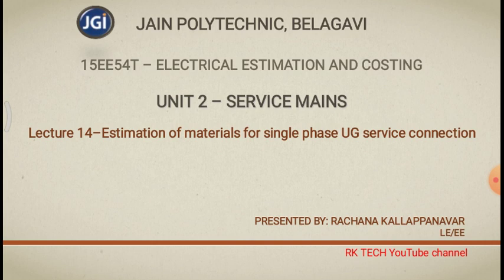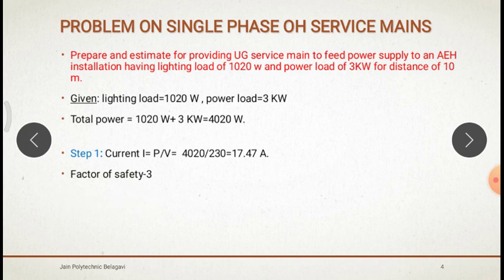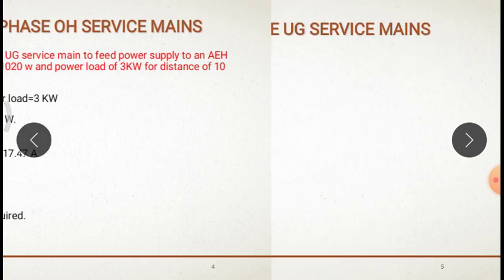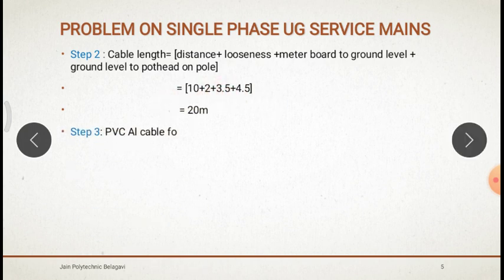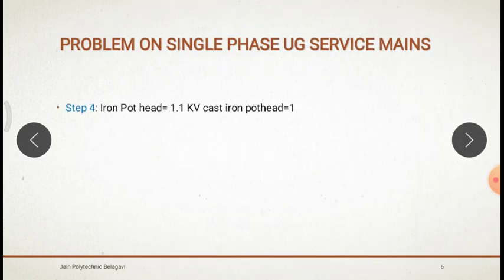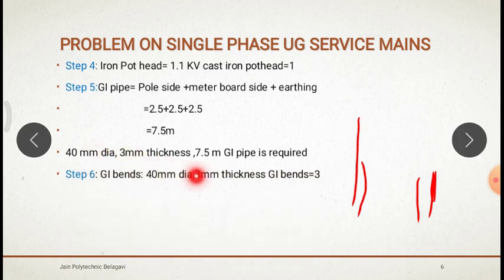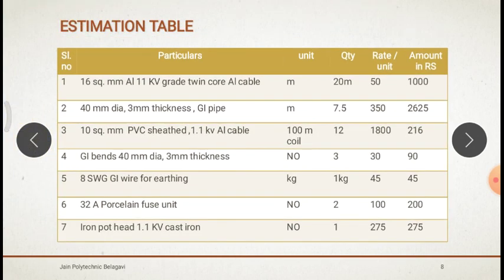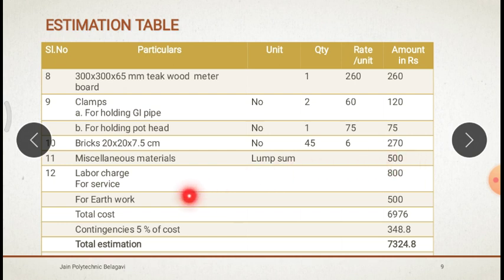15EE54T_Unit2_Estimation of materials for single phase UG Service Main by Rachana H K